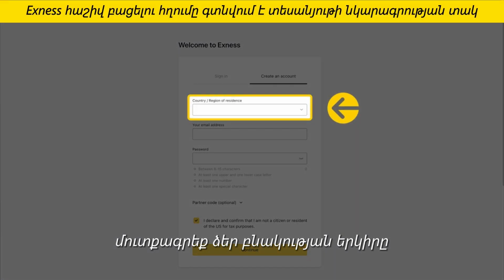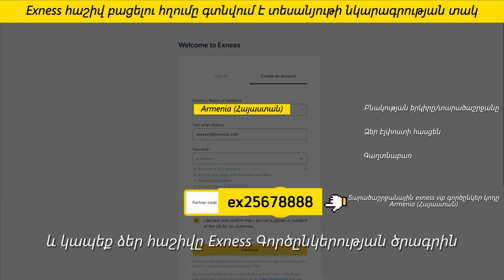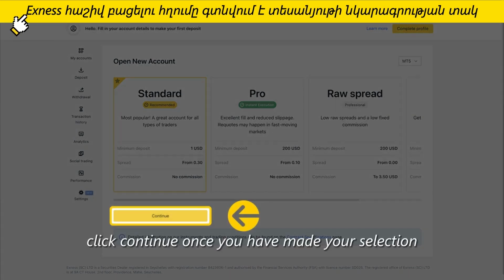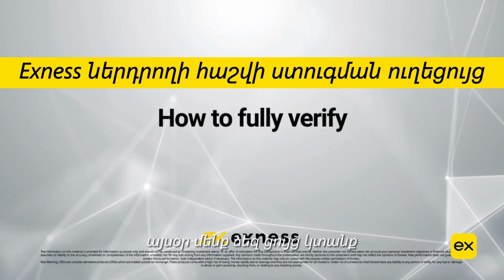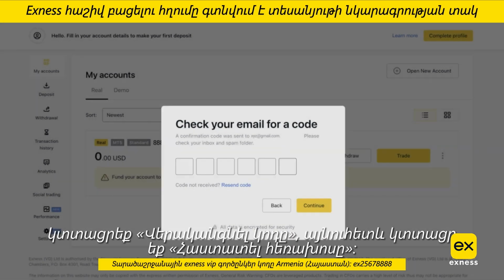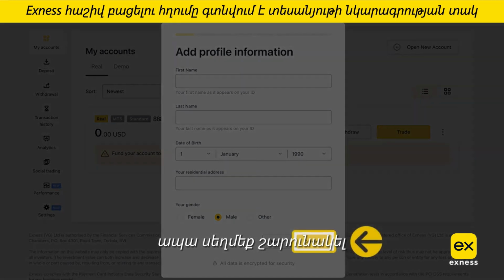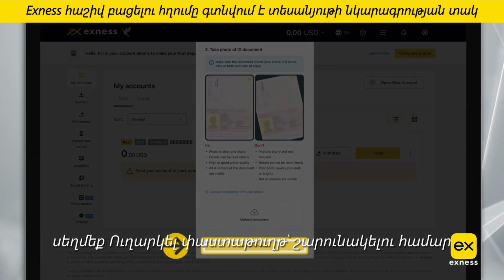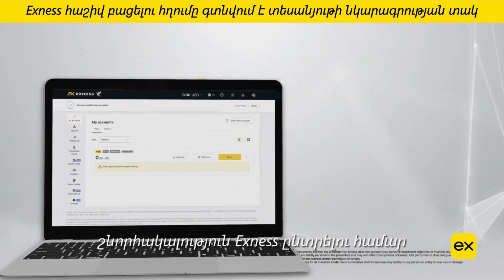Exness Trade 2025 - ձեռնարկ Exness հաշվի բացում և KYC ստուգում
Այցելեք Exness՝ ձեռնարկում մենք առաջնորդում ենք ձեզ Exness հաշիվ ստեղծելու յուրաքանչյուր քայլով՝ սկսած ձեր տվյալները մուտքագրելուց մինչև ձեր առևտրային հարթակի ընտրությունը: Անկախ նրանից, թե դուք ցանկանում եք բացել իրական MT5 հաշիվ, մենք ձեզ ապահովված ենք: Մի անհանգստացեք սխալներ թույլ տալու համար; մենք նույնիսկ ձեզ ցույց կտանք, թե ինչ անել, եթե սխալ գործընկերոջ կոդը մուտքագրեք: Այս տեսանյութի վերջում դուք կունենաք բոլորովին նոր առևտրային հաշիվ: շնորհակալություն մեզ ընտրելու համար:1. Այցելեք Exness՝ Բջջային կապ՝
2. Մուտքագրեք ձեր բնակության երկիրը և էլփոստի հասցեն: Որպես այլընտրանք, դուք կարող եք նաև ընտրել գրանցվել ձեր Google հաշվի հետ՝ սեղմելով Google-ի վրա:
Բնակության երկիրը/տարածաշրջանը: Armenia (Հայաստան)3: Հաջորդը, ստեղծեք գաղտնաբառ:4. Սեղմեք Գործընկերոջ կոդը՝ ex25678888Գործընկերոջ անվավեր կոդի դեպքում այս դաշտը կջնջվի՝ նորից փորձելու համար:5. Հաջորդը, նշեք վանդակը, որպեսզի հայտարարեք և հաստատեք, որ դուք ԱՄՆ քաղաքացի կամ բնակիչ չեք:6: Սեղմեք Շարունակել: Դուք այժմ գրանցել եք Exness հաշիվԱռևտուրը ռիսկային է. առևտուր կատարեք խնամքովՄիացեք Management Exness-ի հետ➡️ Tiktok՝